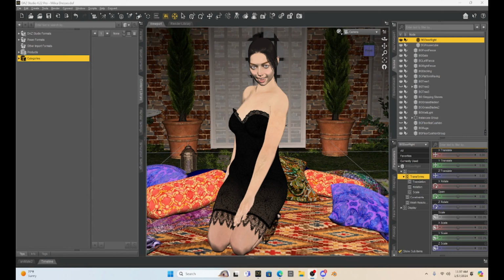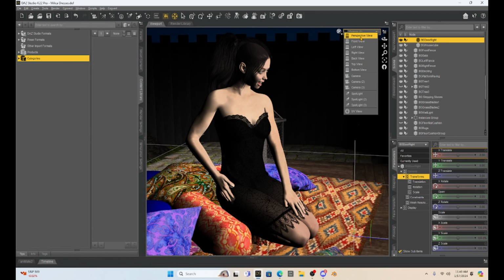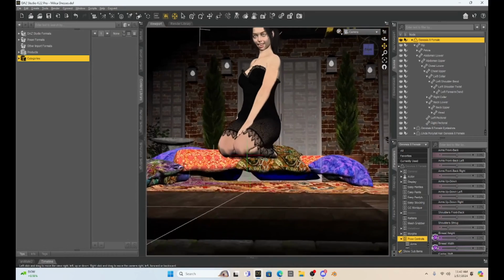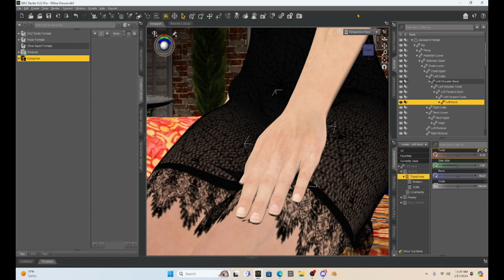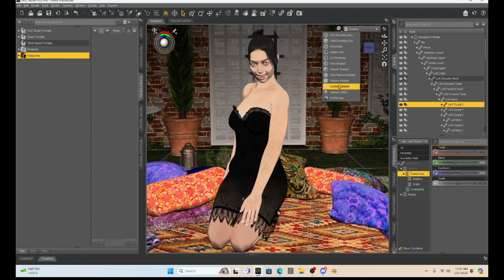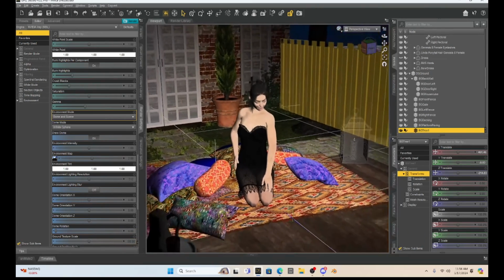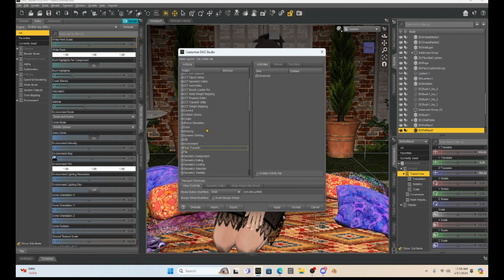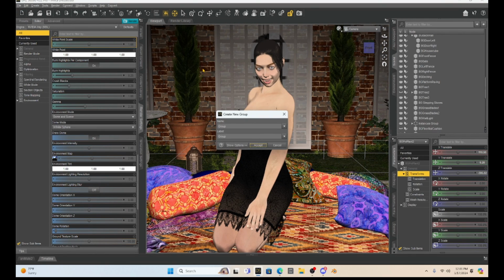Daz Studio: HotKeys and Shortcuts I Use!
I thought it was time to make a simple keyboard shortcut and hotkey tutorial for those of you new Daz users out there.  I don't use many of them a lot, but some are very handy!